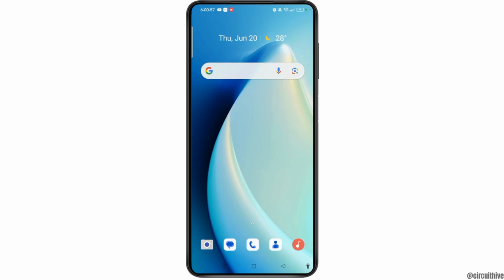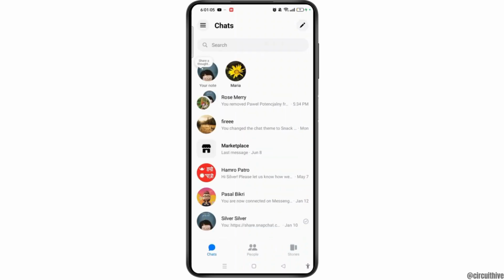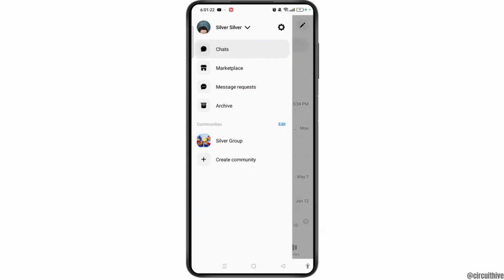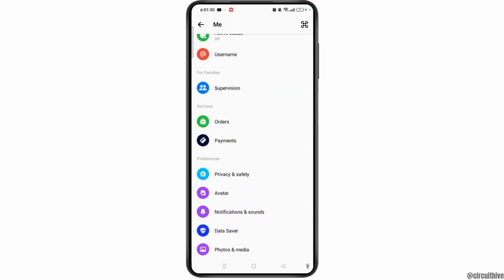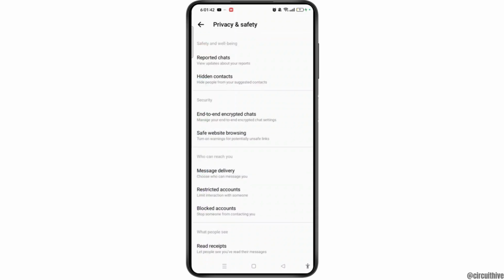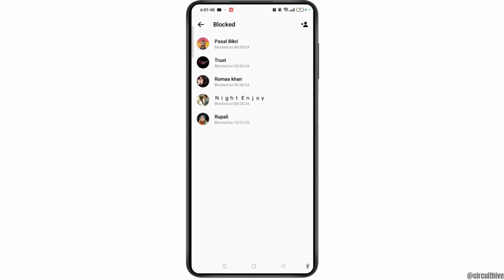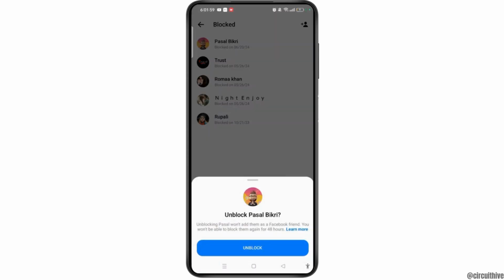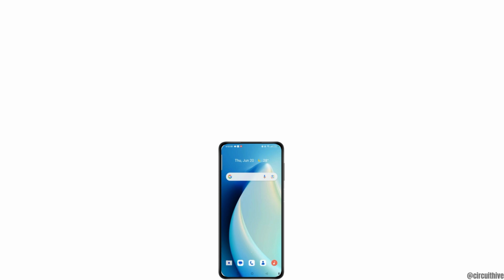How to See Lists of Blocked Accounts on Messenger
Learn how to see lists of blocked accounts on Messenger in this comprehensive tutorial. Whether you're looking to unblock someone or check if you've been blocked, we've got you covered!

In this video, you'll discover how to view blocked accounts on Messenger and unblock people easily. Understanding who blocked you on Facebook will be clearer than ever.

Timestamps:
0:00 Introduction
0:30 Step 1: Accessing Messenger Settings
0:50 Step 2: Finding Blocked Accounts
1:10 Step 3: Managing Blocked List